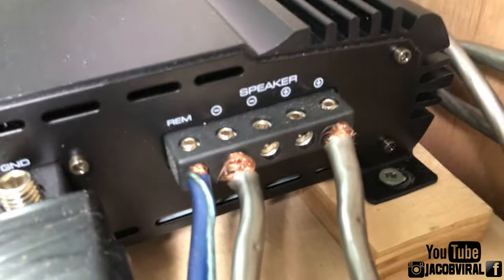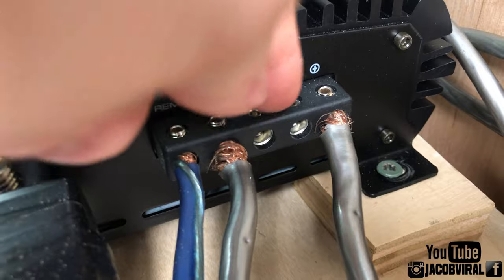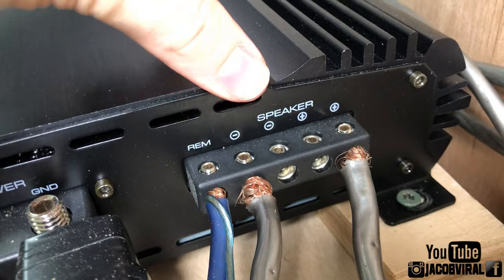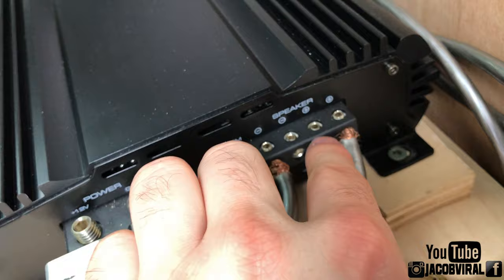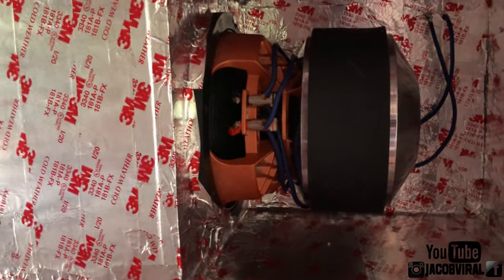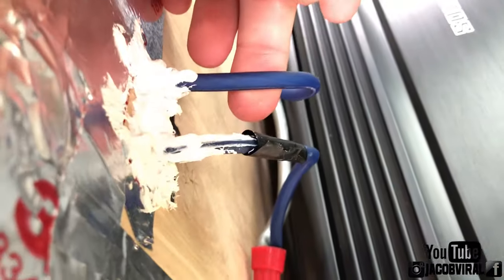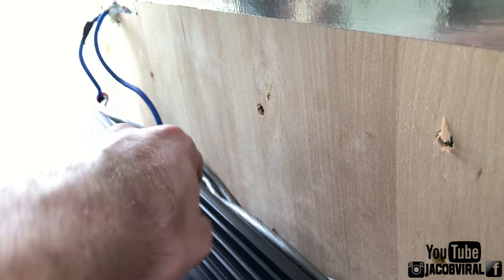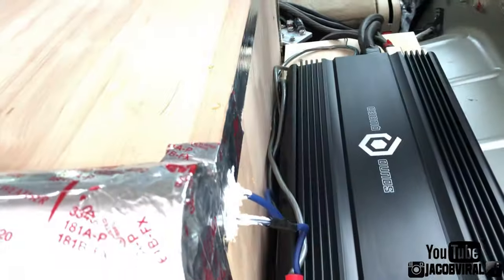DO YOU USE BOTH SPEAKER INPUTS ON YOUR BASS AMPLIFIER?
Dual amp wiring
My Amplifier
AGM Battery
Voltage Meter
Amplifier Fans
0 gauge wire kit
Big 3 Wire Kit
Speaker Wire

subwoofer input wiring
speaker wiring
monoblock class d amp wiring speaker
speaker input
do you use both inputs of the amp?

Head Unit
Voltage Meter
0 Gauge Wire
Speaker Wire
Fuse Block
Amp Fan
Big 3 Kit